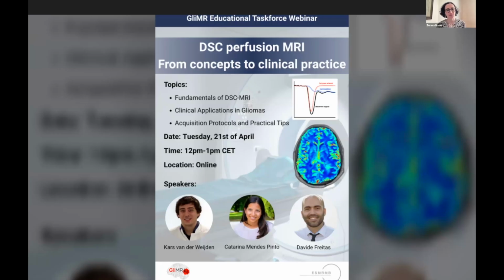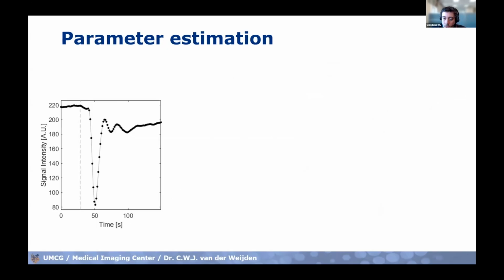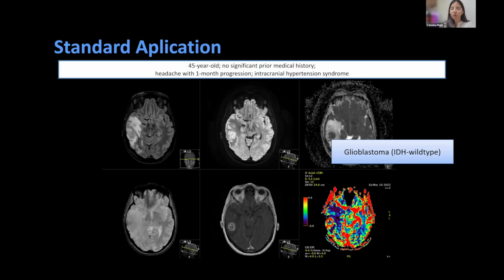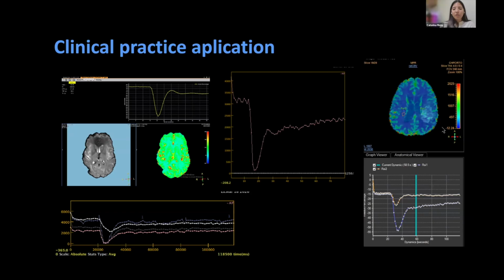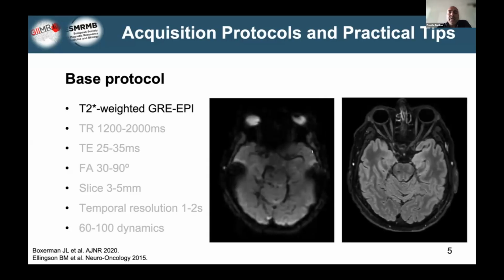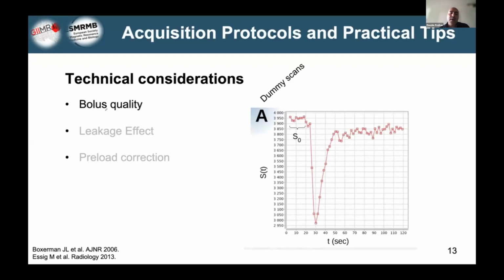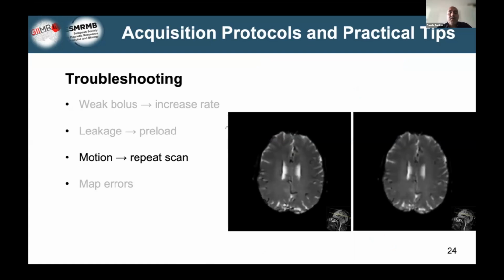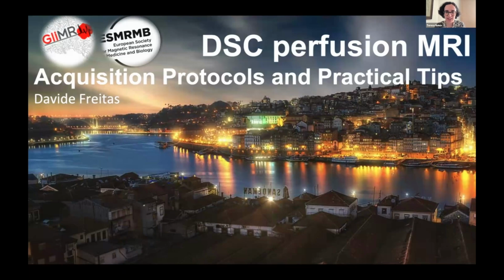DSC-MRI: From Concepts to Clinical Practice | GliMR Educational Webinar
The GliMR Educational Taskforce organized this webinar entititled "DSC-MRI:
From Concepts to Clinical Practice".
Kars van der Weijden, Catarina Mendes Pinto and Davide Freitas presented their work with the moderation of Teresa Nunes.

Chapters:
00:00 - Intro
01:53- Kars van der Weijden, "Fundamentals of DSC perfusion MRI"
12:59 - Catarina Mendes Pinto, "Clinical Impact"
27:13 - Davide Freitas, "Acquisition Protocols and Pratical Tips"
51:59 - Q&A

To be a part of this wonderful GliMR community you fill out this form